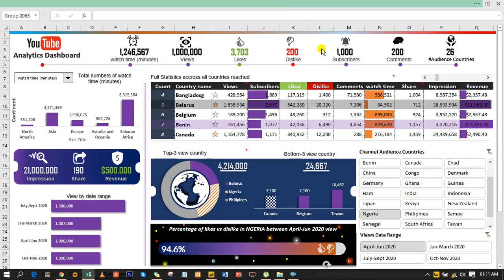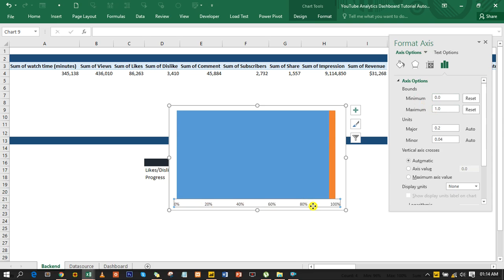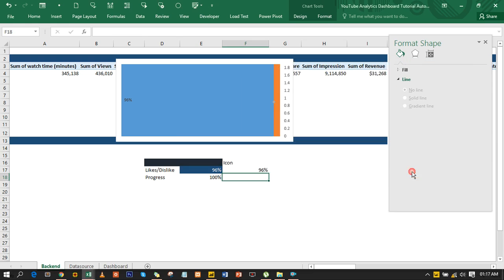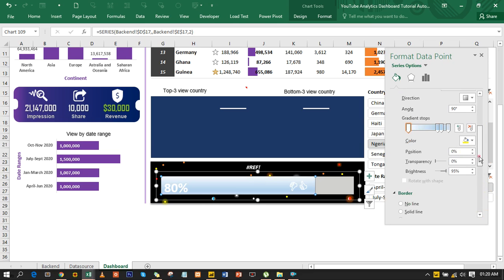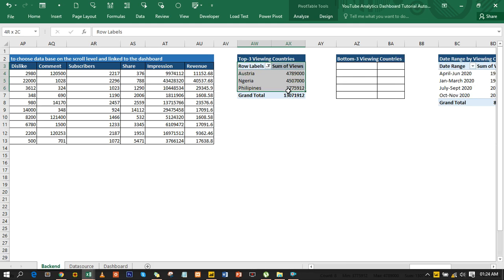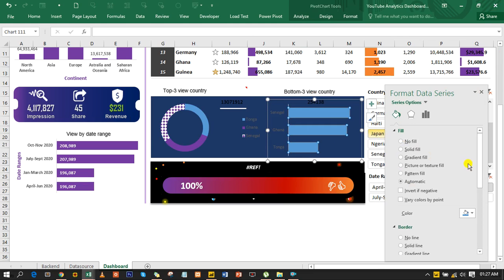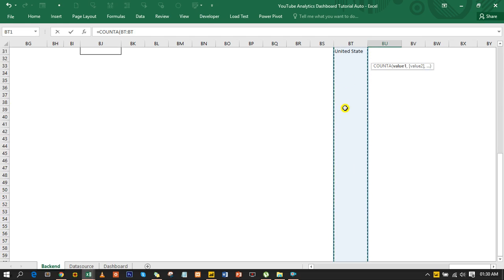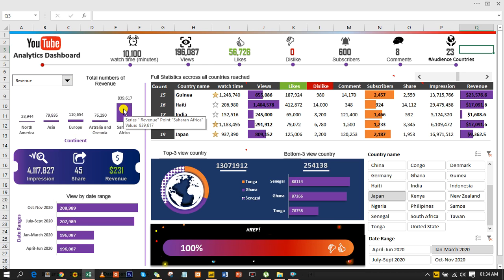Excel Interactive Dashboard-PivotTable and Charts | part 2|Analyze YouTube Data in Excel Dynamically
Use Excel to extract data from Youtube Channel and create Excel interactive dashboard using PivotTable and charts. Advance excel pivot table and advanced way of using functions to make your pivot table more interactive on excel dashboard.

I will walk you through how to quickly extract data from the youtube channel and further analyze the data pulled for youtube in the excel analytics tool. Along the line, you learn how to use PivotTable, use functions to customize your analytics, and make your dashboard very much dynamic.

You can extract the same youtube data on a monthly basis to excel for insights and get the excel dashboard automatically updates.

Dragging and dropping values from a pivot table to summarize transactional data and create an excel dashboard is not enough. To bypass some pivot table's limitations I have created these dynamics excel dashboards to show you how to use custom functions in a pivot table to manipulate data and create a nice looking and amazing Microsoft Excel Dashboard from the scratch.

Format your dashboard with nice cool colors.